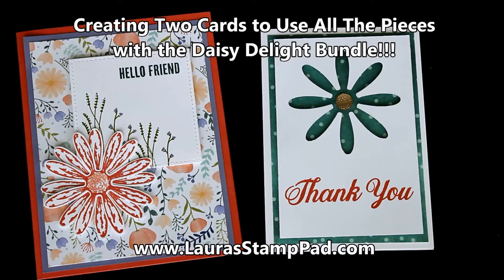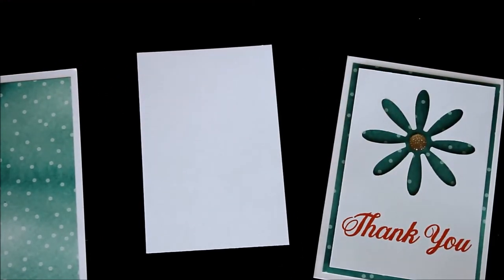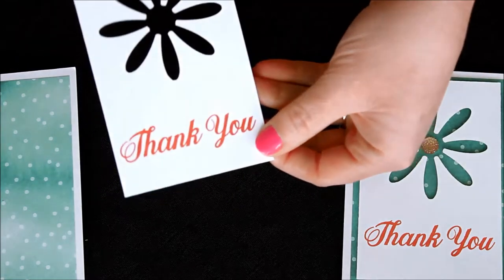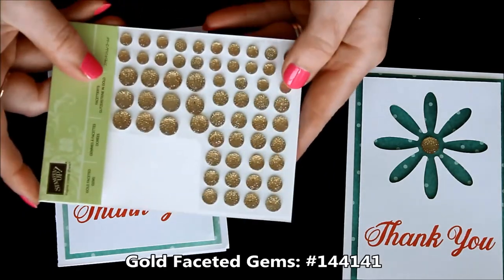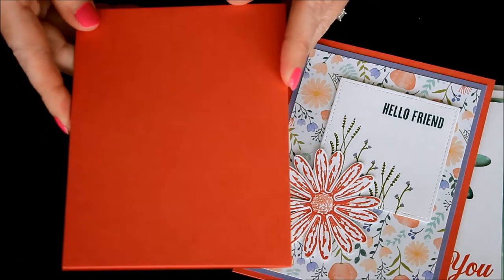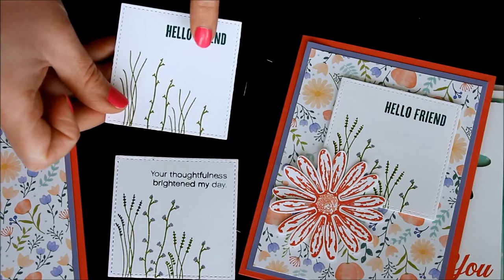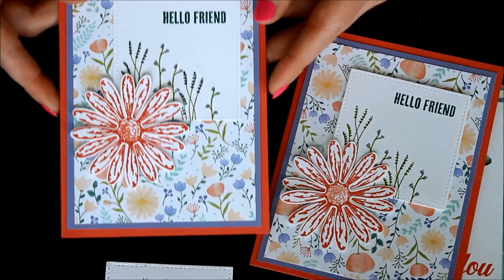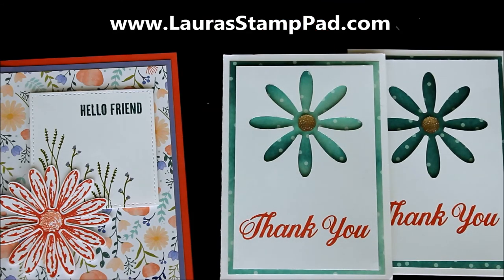Creating 2 Cards in 1 with the Stampin' Up! Daisy Punch - Laura's Stamp Pad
This video shows you how to reduce waste and create 2 cards in 1. I stamped and punched out the daisy for the peekaboo card and used that daisy for the other floral card! Love it! Working smarter and not harder!!!